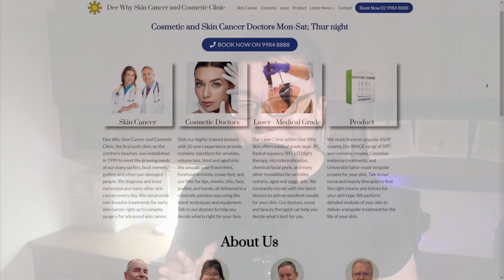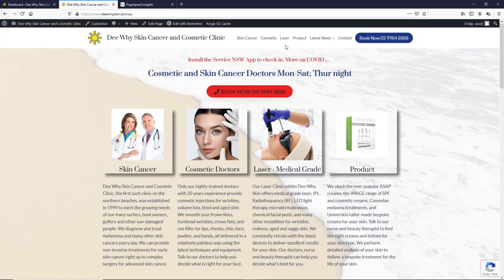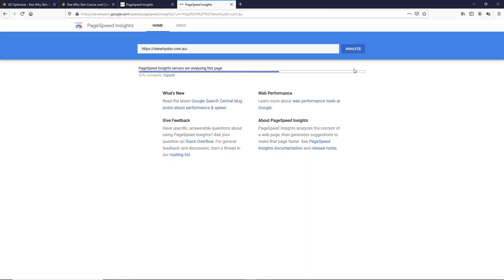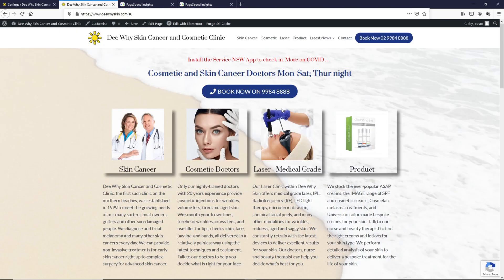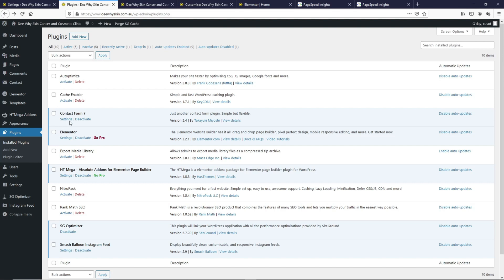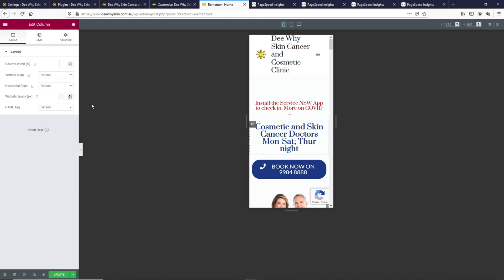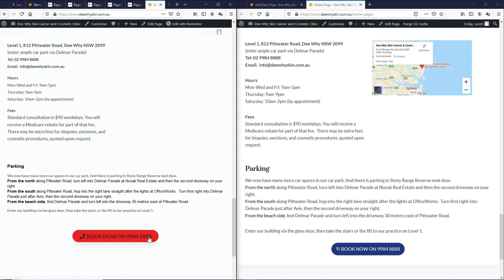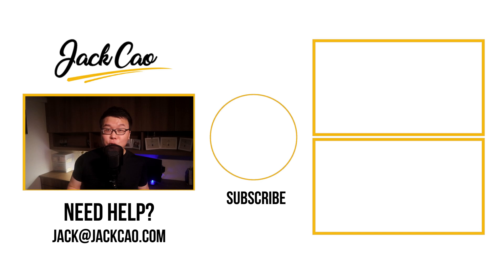Advanced Google PageSpeed Insights Optimization - Simple Tweaks, Big Results!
In this video, I will show you some advanced methods to optimize your page for Google Page Speed Insights without installing any speed optimization tools. Dr. James has kindly allowed me to use his website as a demonstration.